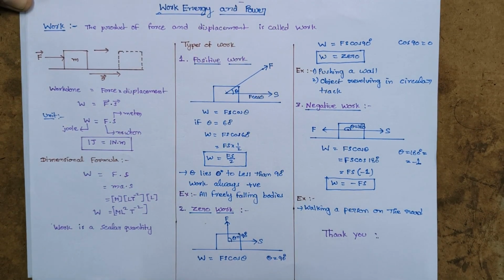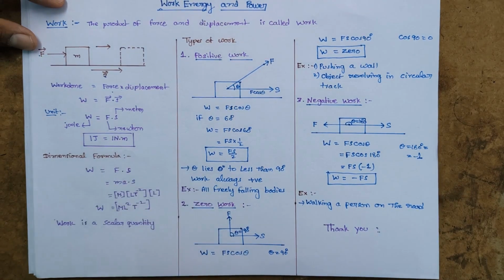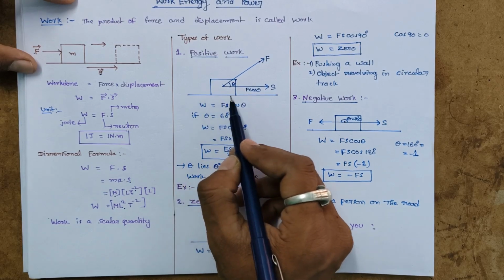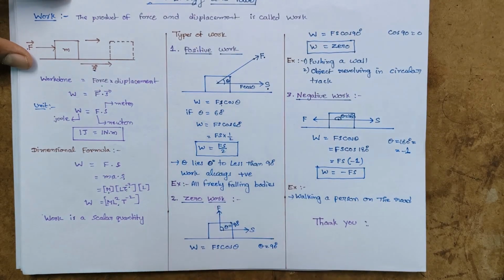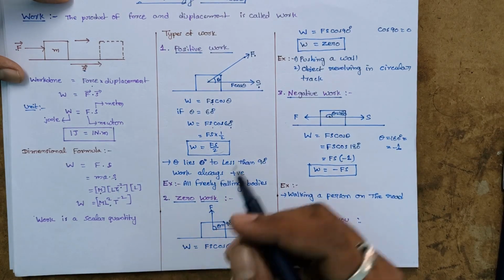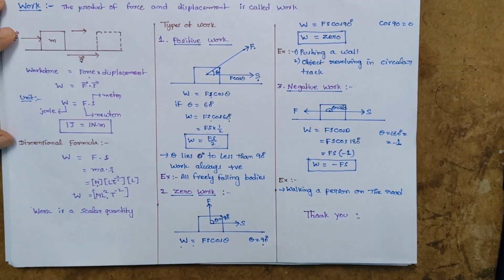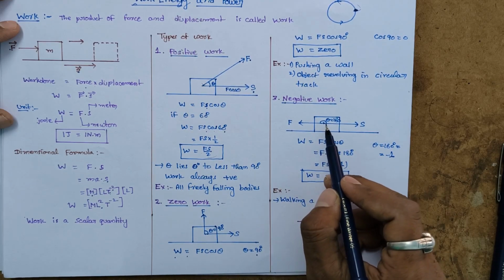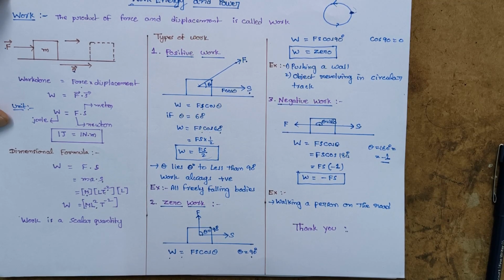INTRODUCTION OF WORK CLASS 11 PHYSICS